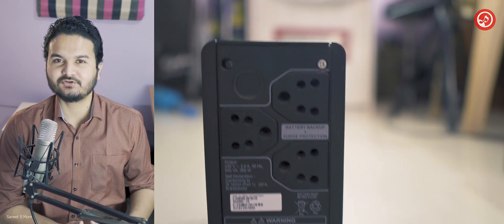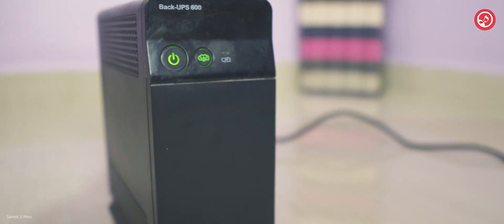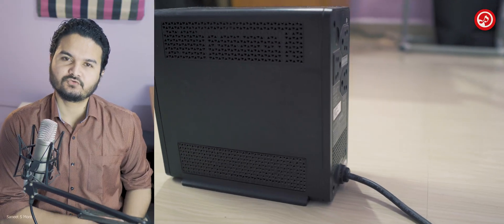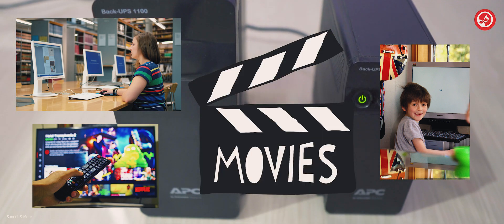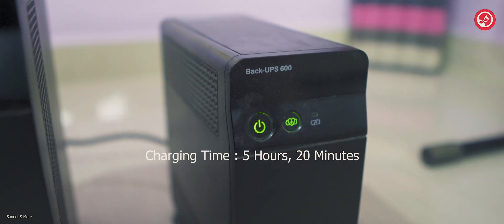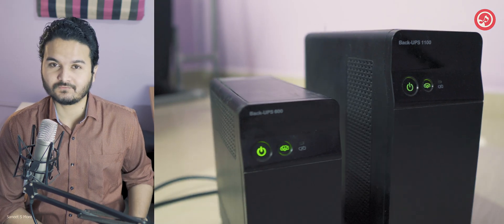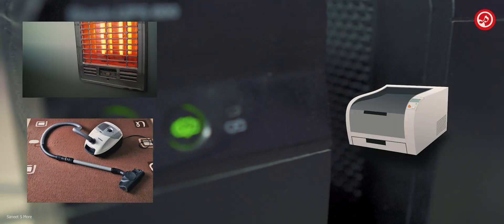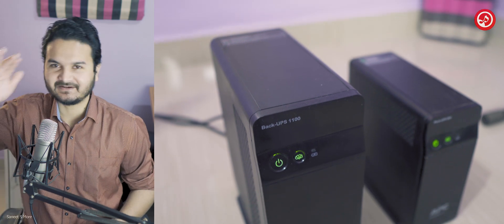APC UPS For Computer - 600VA Review | Best Backup Time UPS + Glance Of APC 1100VA [SANEETS Gear]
APC UPS For Computer - 600VA Review | Best Backup Time UPS
[APC 600]

This video article is all about an APC UPS which can run up to 20 to 30 minutes depending on how much power you are using. The core use of this device is to backup and save your important stuff incase there is a power failure in your local place. Don't use it for extra time just because you can, well it can be used but not recommended, for that you have other devices in the market such as the invertors and the generators.

I have to tell you that, APC has done a very good job when it comes to the quality of the product. Plus the looks and the feel of it also is very professional and not like some cheap gear. As I said before that the run time depends on what you use it for, if it is a heavy running task like video rendering then the machine is going to beep faster and if the task is a light weight running one, like copy pasting files then it will beep slower in speed.

  600 VA - 360 W
1100 VA - 660 W

The computer monitor will consume energy as follows, this can change depending upon what company device you are using,
22-inch monitor: approx. 20 – 40 watts
24-inch monitor: approx. 20 – 55 watts
27-inch monitor: approx. 50 – 90 watts
30-inch monitor: approx. 90 – 140 watts